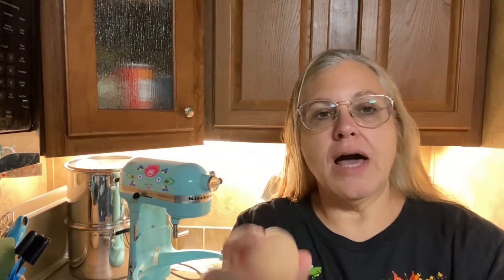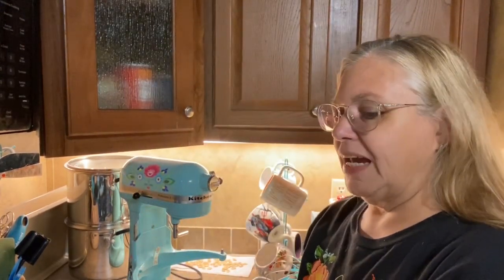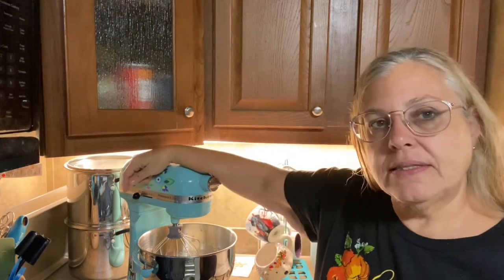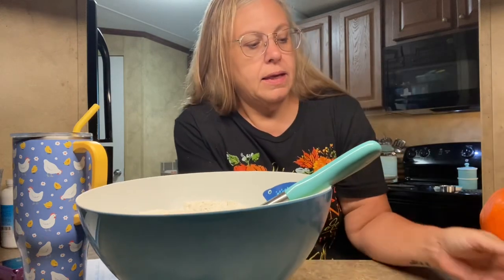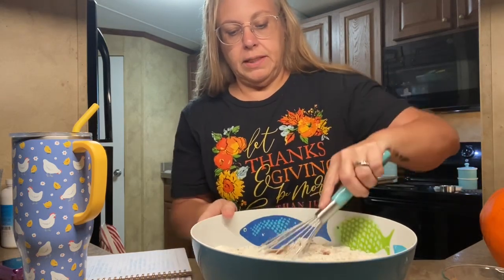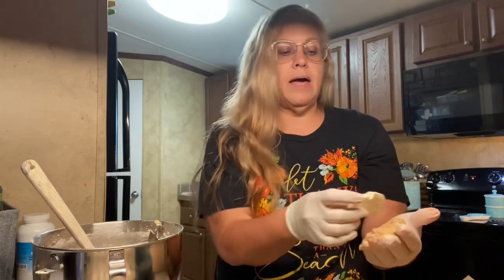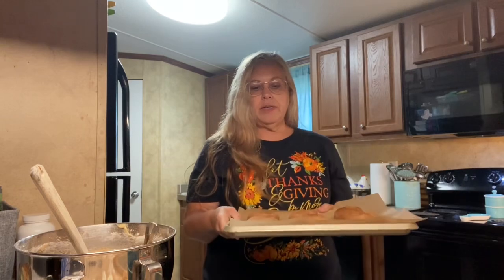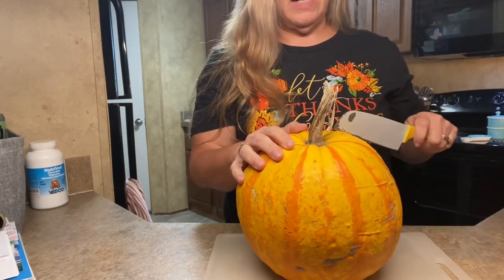CHEESECAKE STUFFED PUMPKIN COOKIES 🍁🎃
They turned out great but I made them WAY too big!😂.